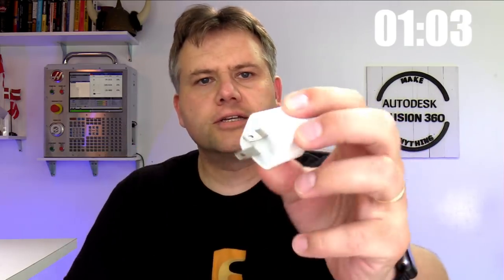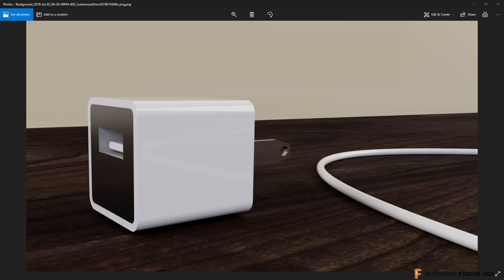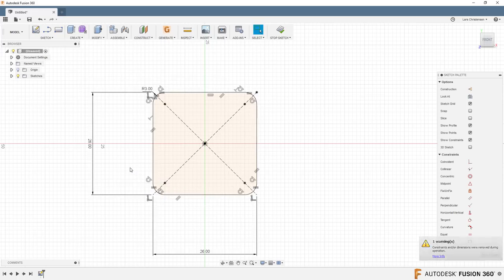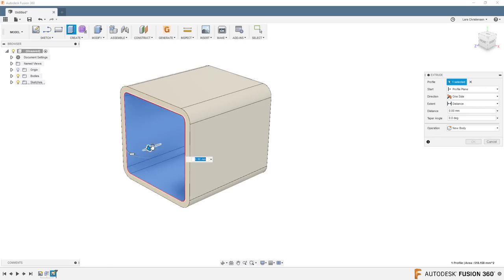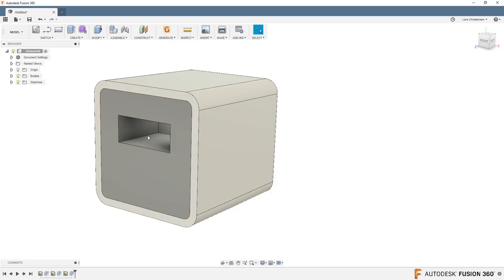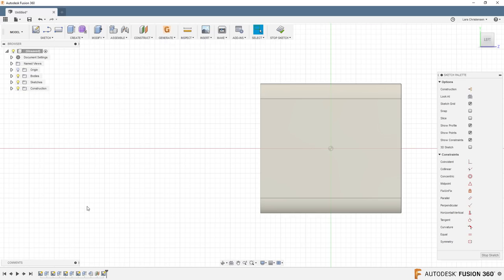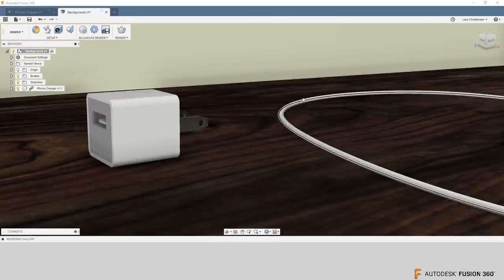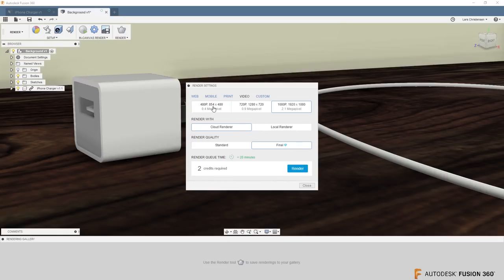How To Model & Render a iPhone charger — Fusion 360 Tutorial — LarsLive 182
Live Stream — I'll share my best rendering tip, EVER!! and some easy going beginner modeling walkthrough :-)
Style: Casual